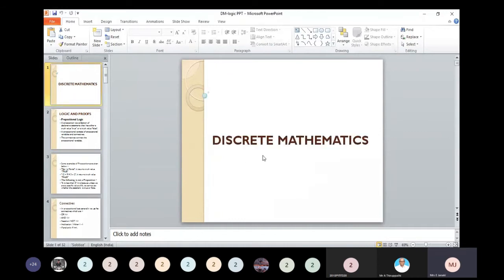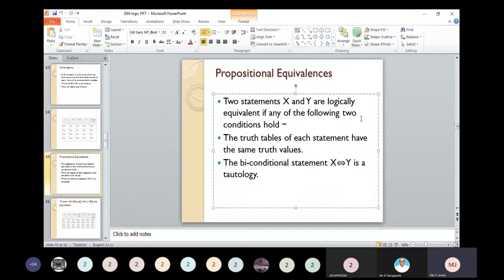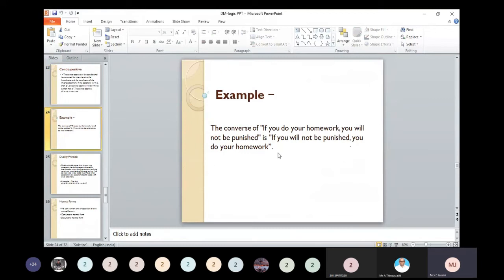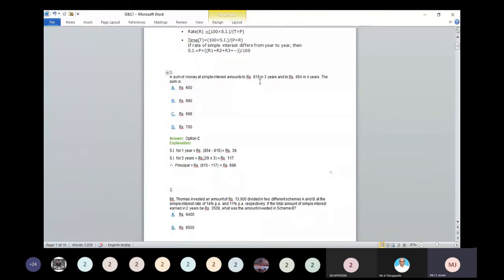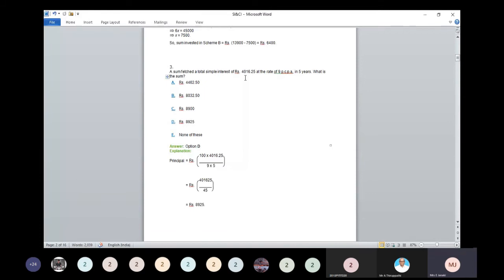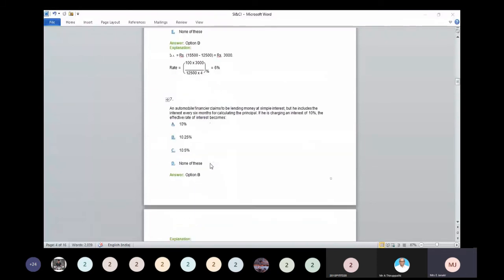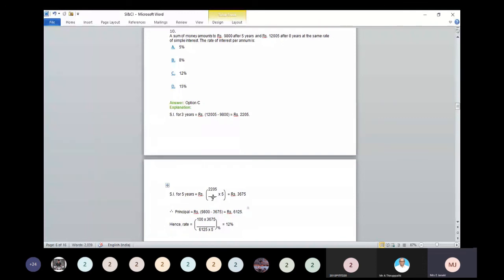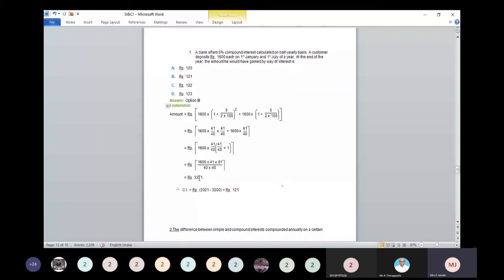Discrete Mathematics - Video 3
PIT: Gate Class: Mathematics: Discrete Mathematics